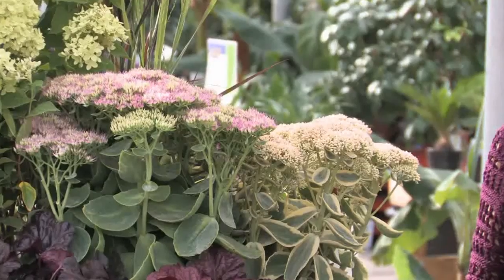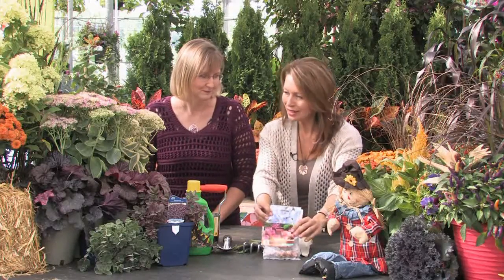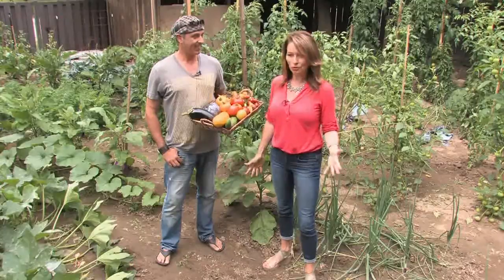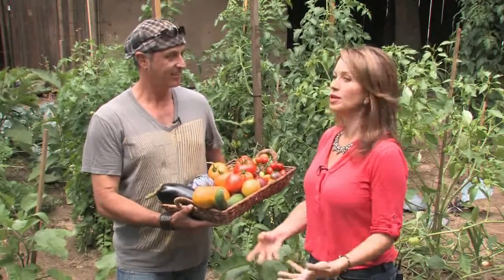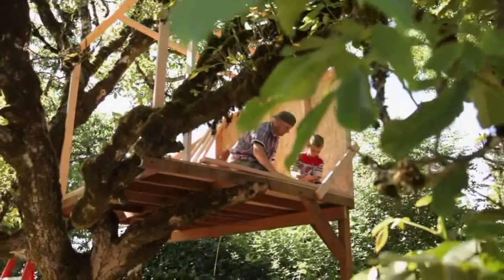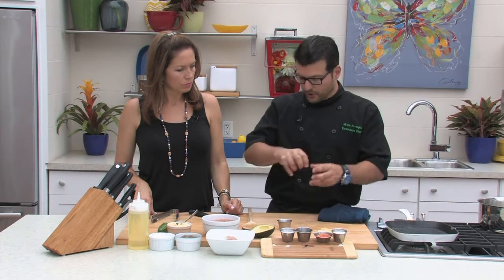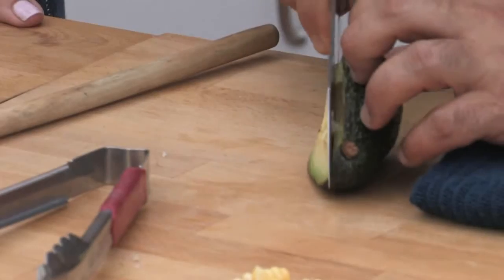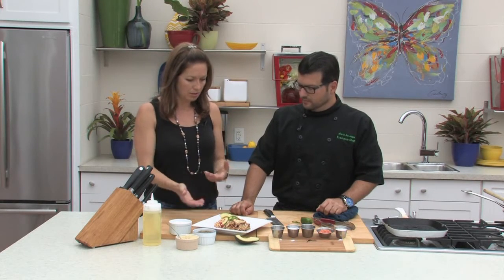TERRA @ Home Season 6 Show 25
Today Dave Maciulis from Natural Landscape Group invites us into his vegetable garden to talk about his experience with gardening this summer! Later, with fall on the horizon Colleen inspires us with ideas for gardening this fall. Back in the kitchen Chef Mark from La Piazza Allegra Restaurant shows us how to make and use flavoured salts! ‪